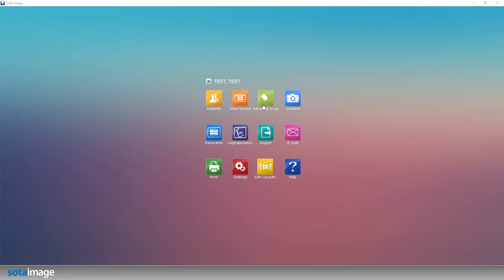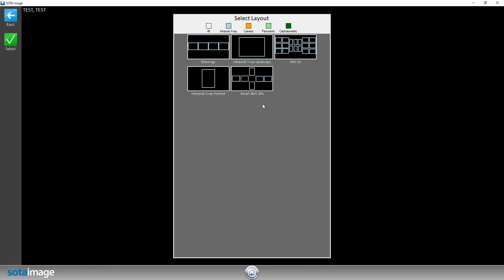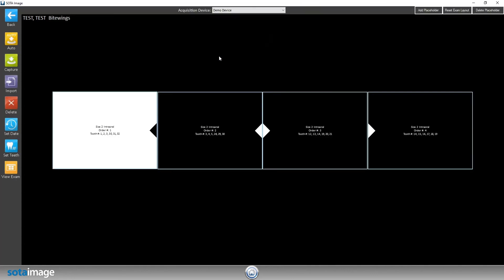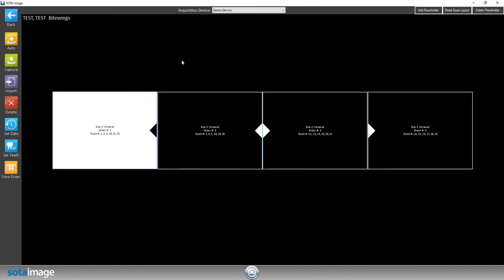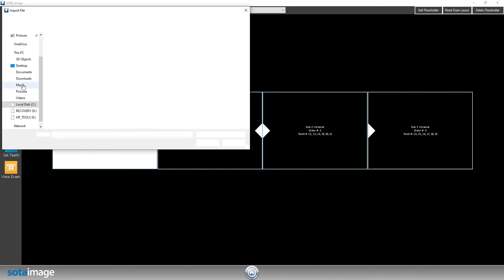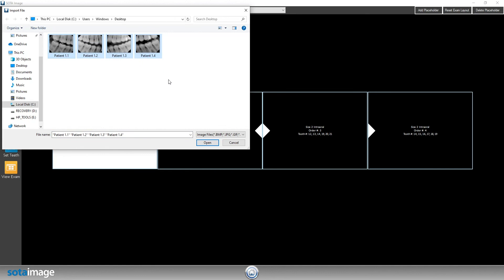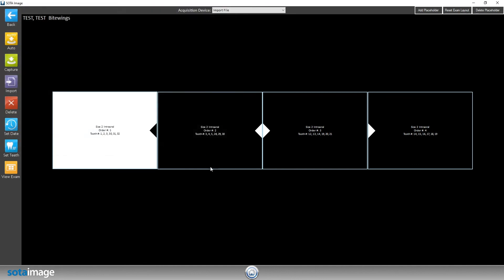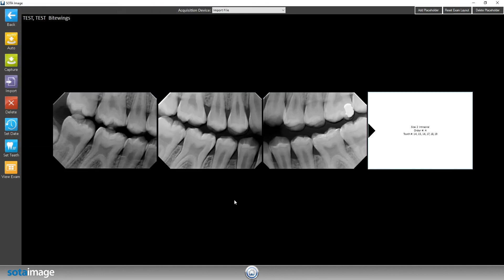SOTA Image Dental Imaging Software Tutorial: How To Import Exams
Learn how to import exams in SOTA Image, dental imaging software made by SOTA Imaging.